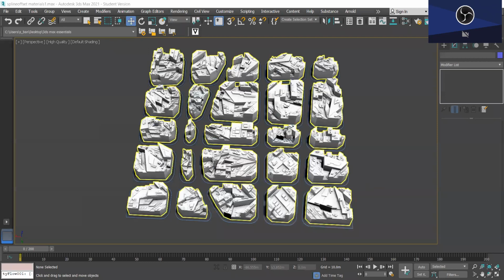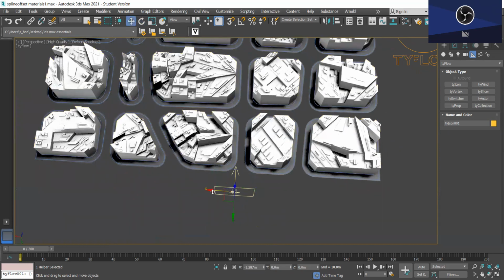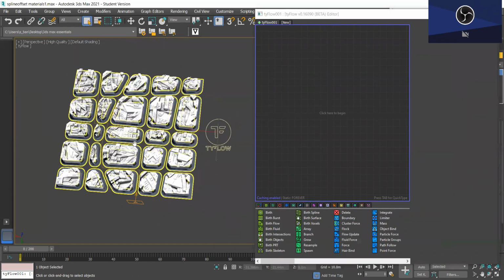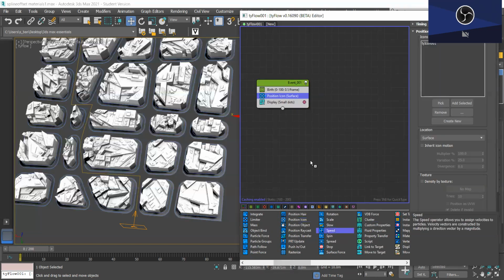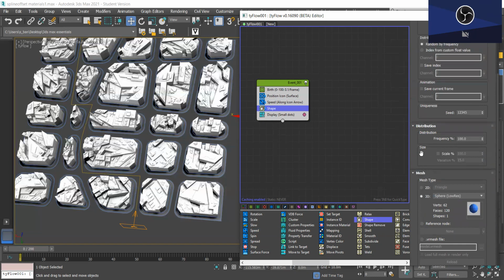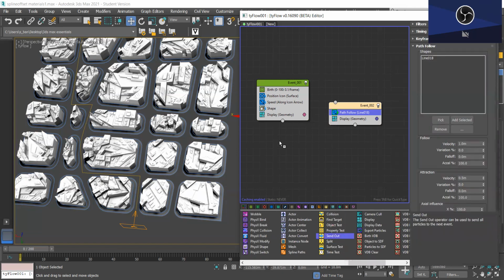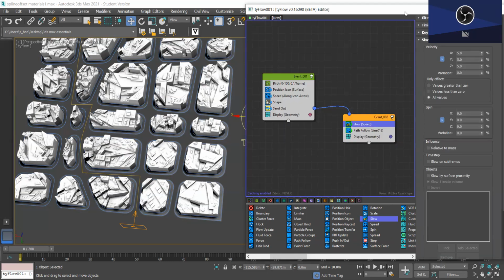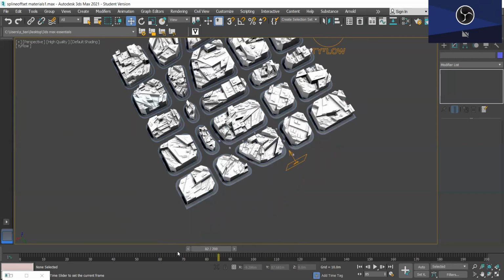5 TyFlow Traffic Simulation